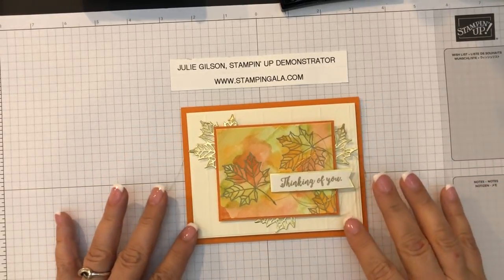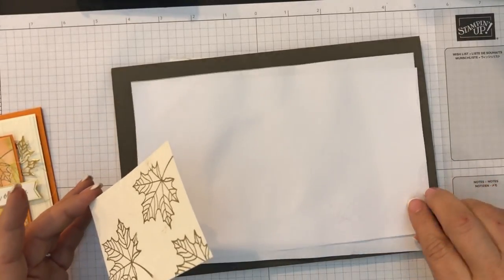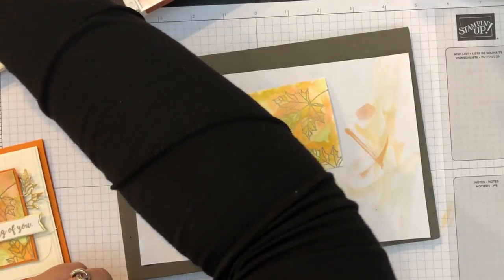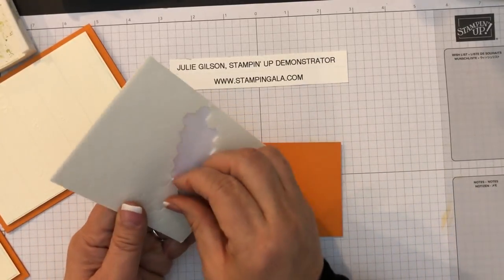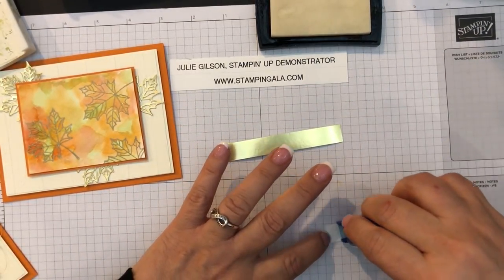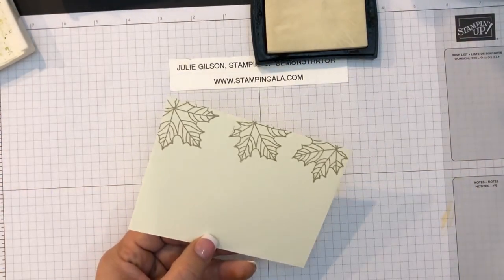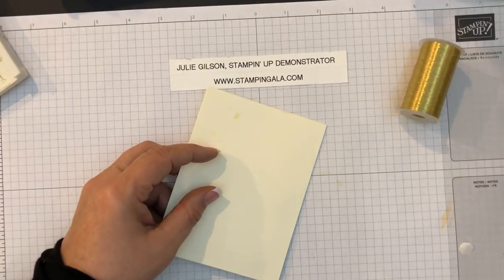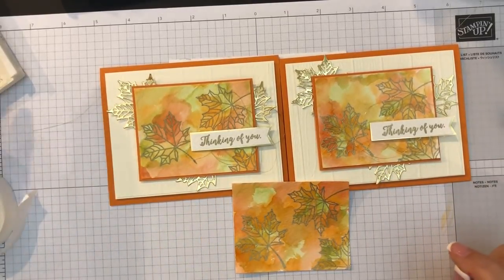Colorful Seasons Water Color Card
Thinking of you Card featuring the water coloring technique and heat embossing.